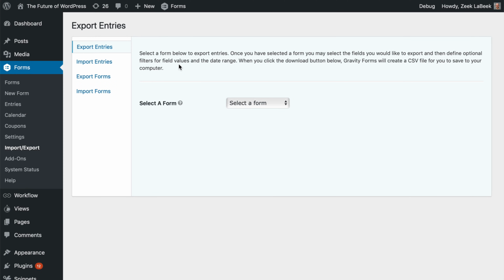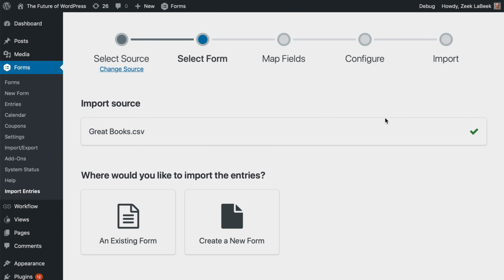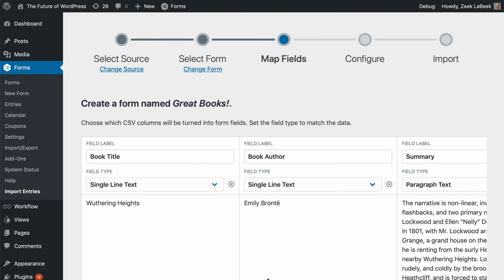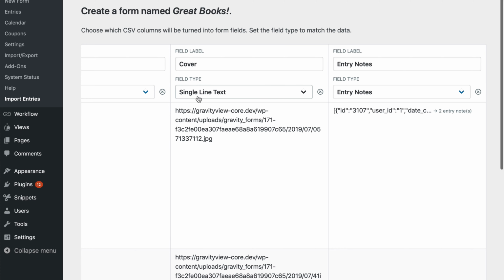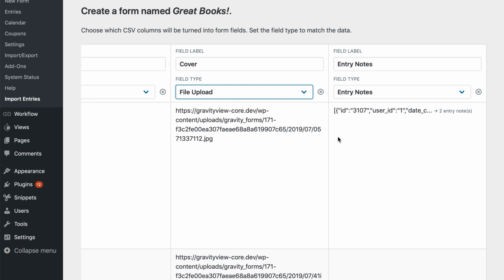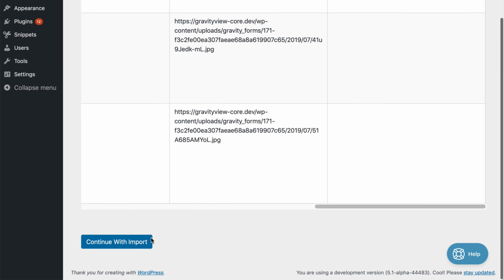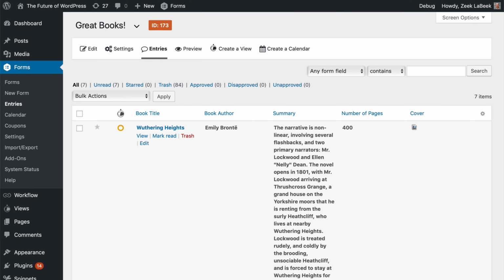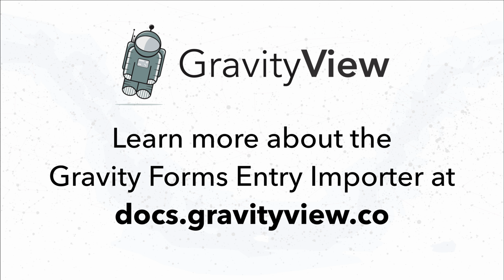Creating a New Form from a CSV File in Gravity Forms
If you want to turn your CSV into a form in Gravity Forms, that's possible with the Gravity Forms Import Entries plugin.

This video is a quick walk-through showing how you can upload a CSV, define what field types the CSV columns should be, and turn that into a form in Gravity Forms.

This is all made possible by the Gravity Forms Entry Importer plugin by GravityView

GravityView is an add-on for Gravity Forms – the most powerful form plugin for WordPress. GravityView is the best way to display, edit, import, and export entries in Gravity Forms! Turn your WordPress website into a powerful web application – get GravityView today.